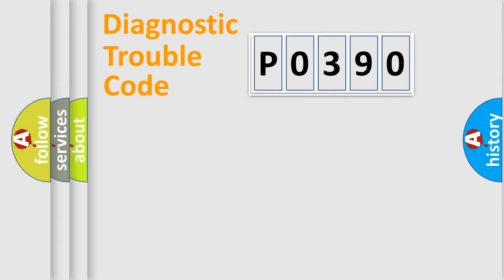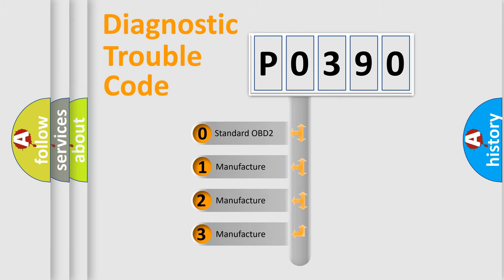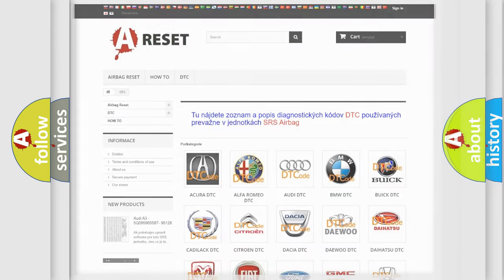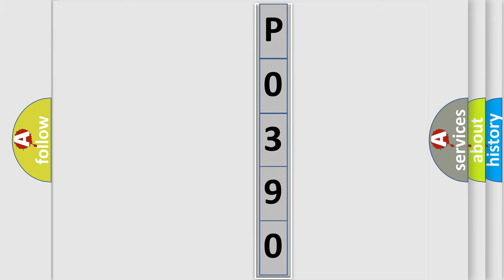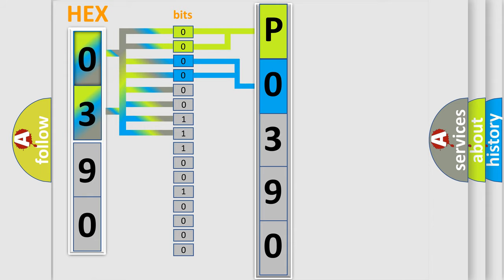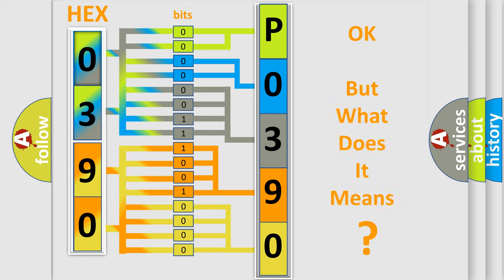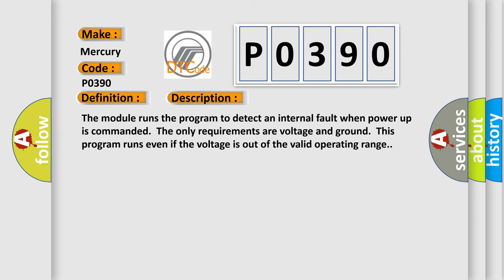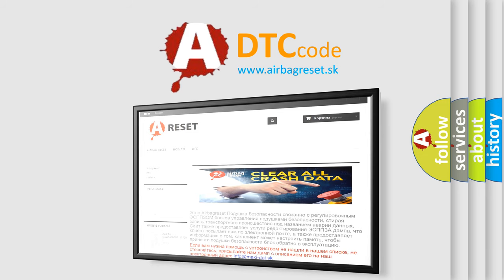DTC Mercury P0390 Short Explanation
Contents:
0:21 Basic DTC analysis according to OBD2 protocol standard.
1:48 Insight into programming
2:58 A diagnostically understandable description of the Diagnostic Trouble Code
3:05 Basic error definition

Make:
Mercury
Code:
P0390
Definition:
Side Object Detection Performance - Invalid Configuration
Description: